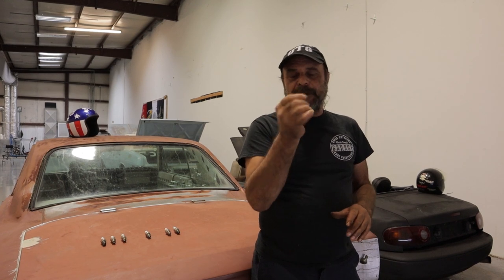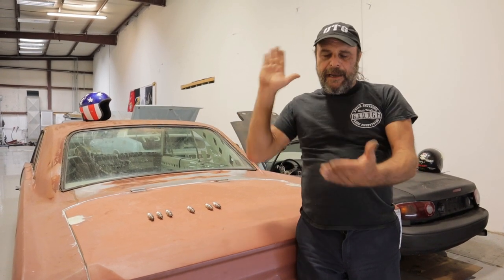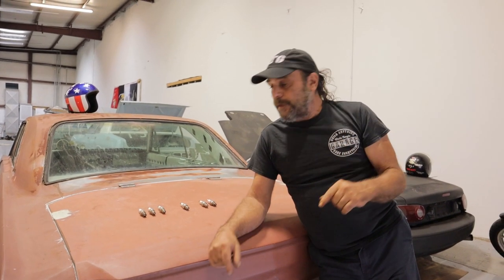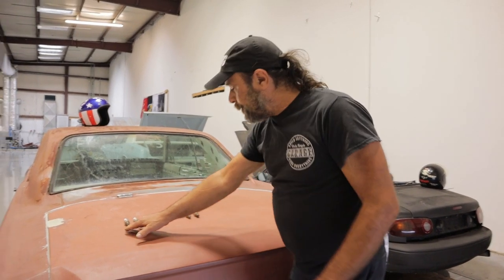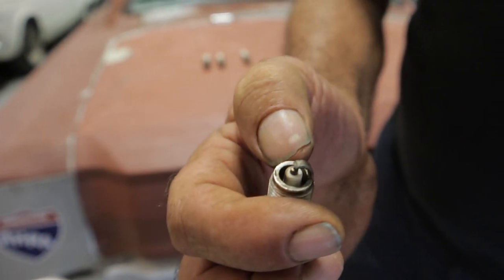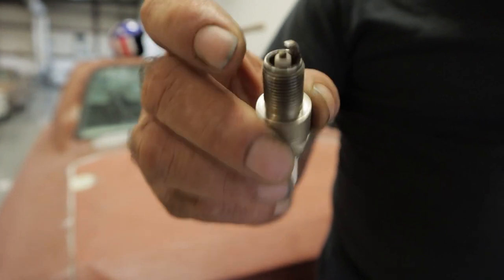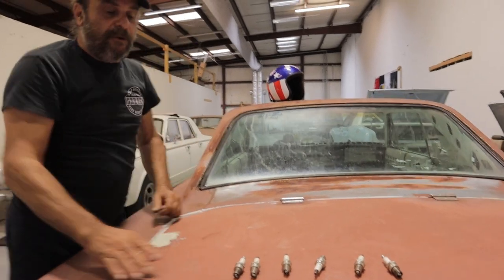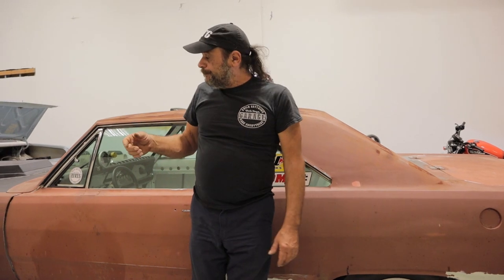Tales Of The Spark Plug. Engine Tuning By Reading Plugs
A plug reading run with our Plan Z Slant Six revealed an unexpected and unusual problem with our Holley carb.
Here's what we found and the deductive reasoning we used to find it.